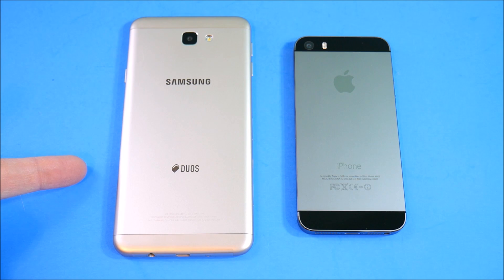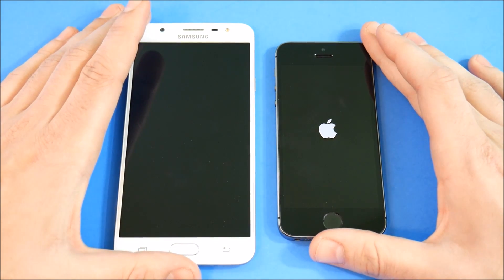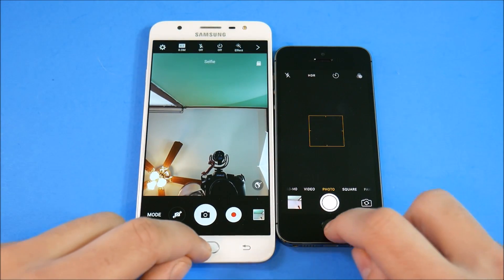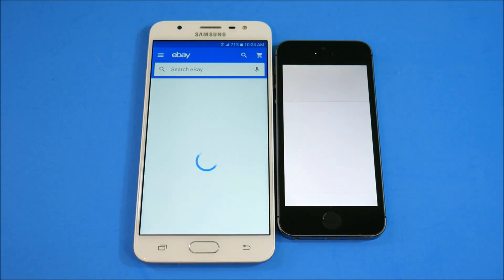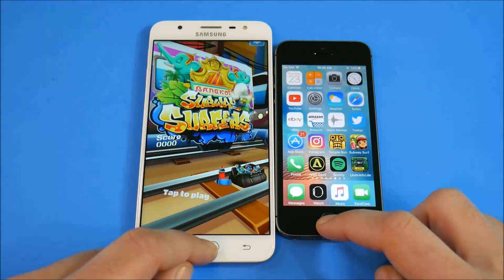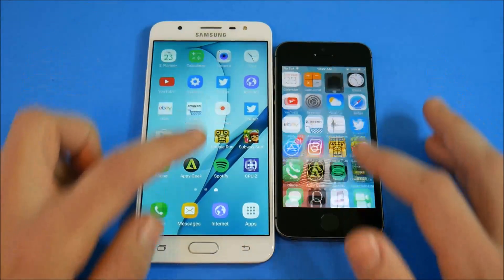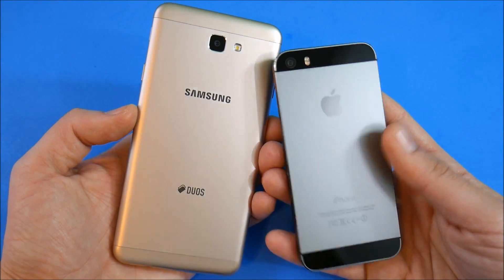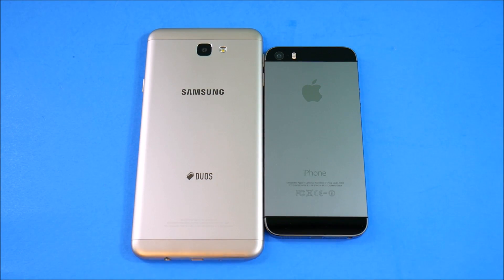Samsung Galaxy J7 Prime vs iPhone 5S!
Samsung Galaxy J7 Prime vs iPhone 5S boot up tests, speed tests, discussions in this video. We discuss the differences between the two and show some real world performance tests. The intentions of this video is to help you to decided which device that you will go for between these two. Also this video was made for fun as well :)

Pick up the Samsung Galaxy J7 Prime